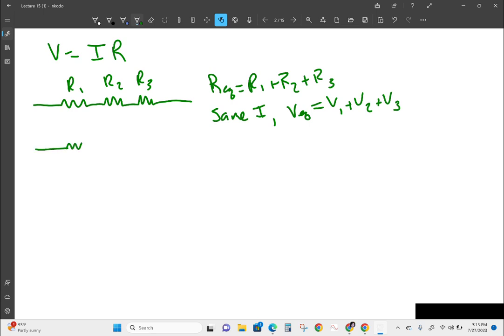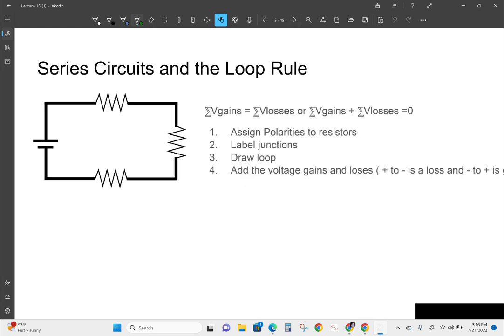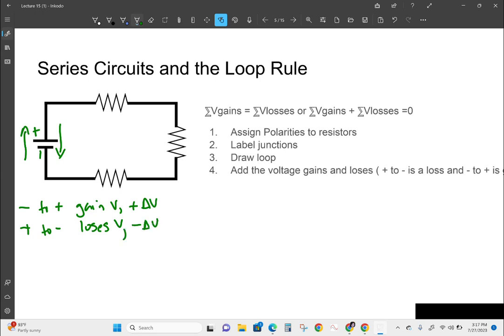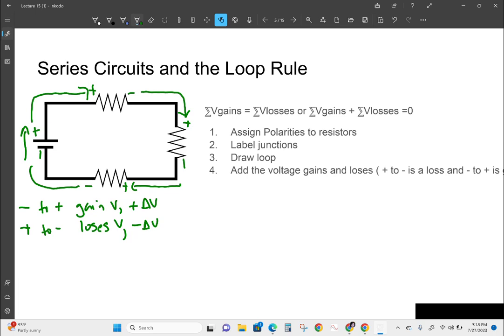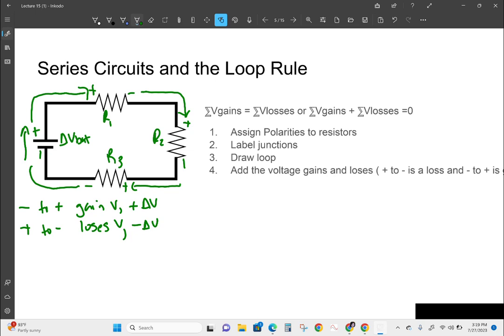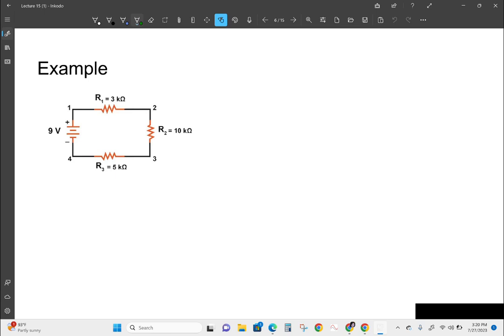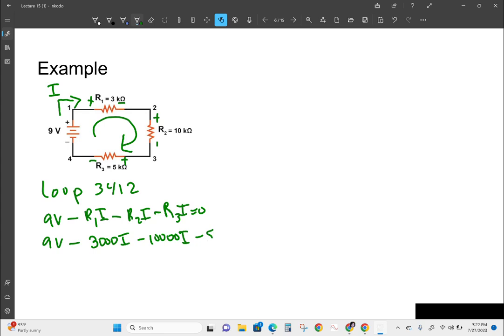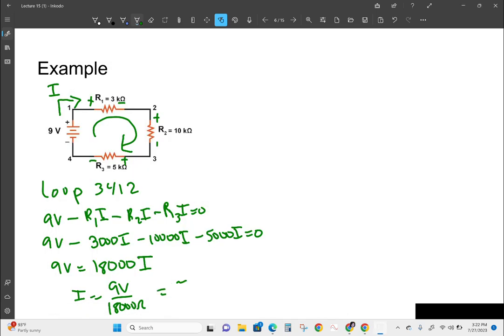Lecture 15 1 Loop Rule